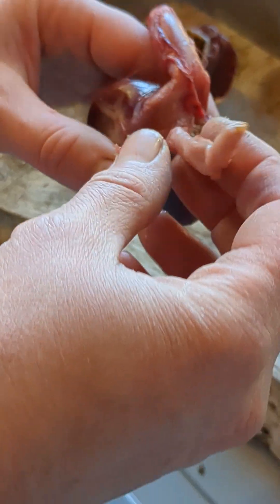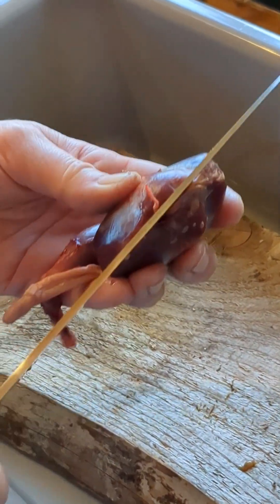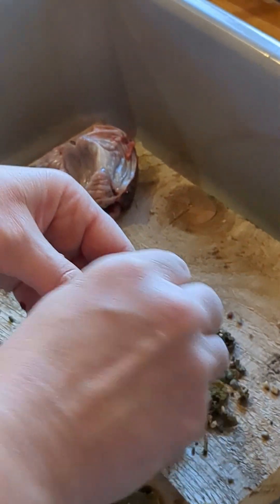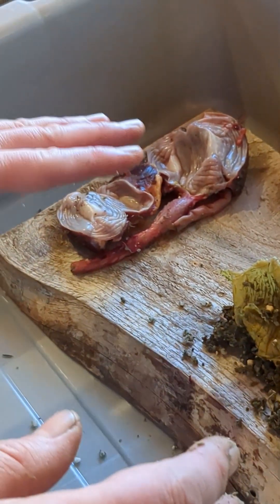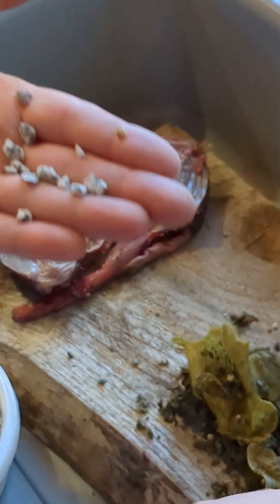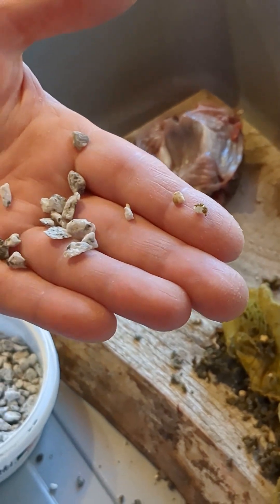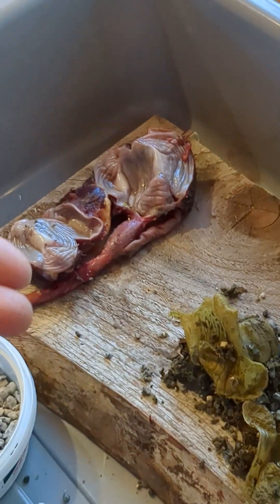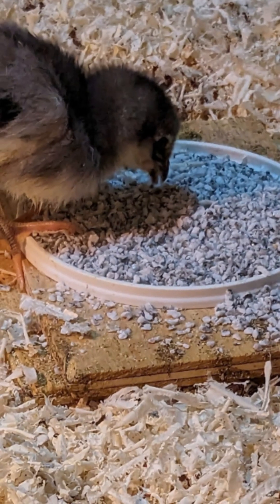Why Does Poultry Need Grit?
We often get questions about the need for offering free choice grit to poultry.  This video shows how grit works to help all poultry digest their feed, at all stages of life.

For any questions about this show or Fertrell® products in Canada, please